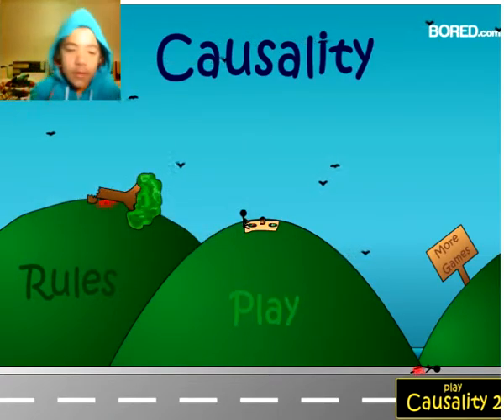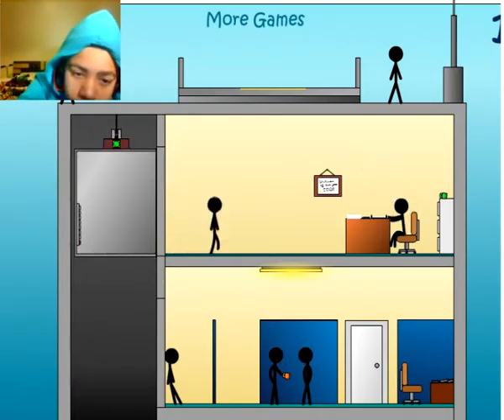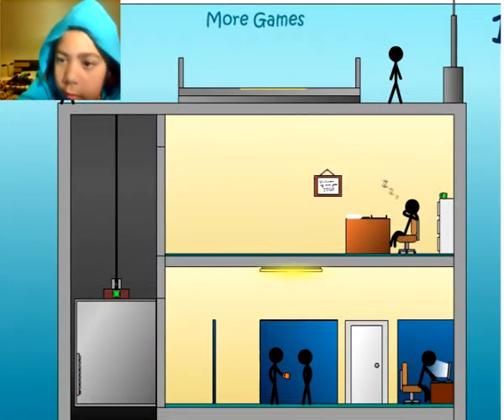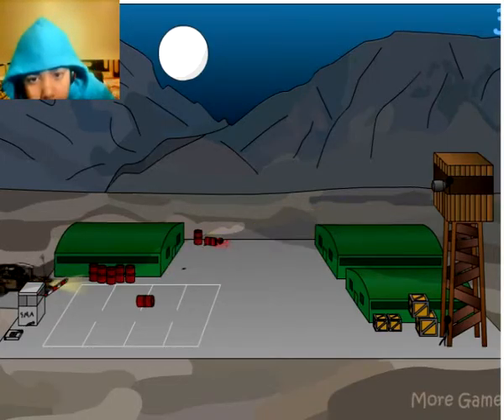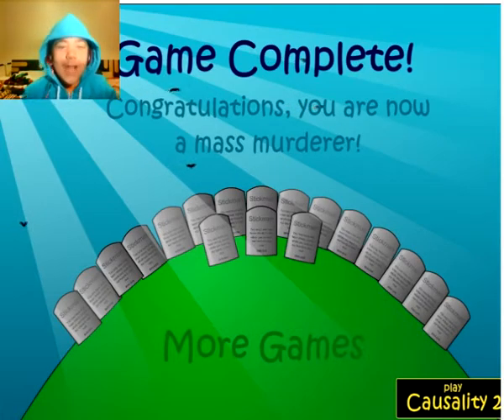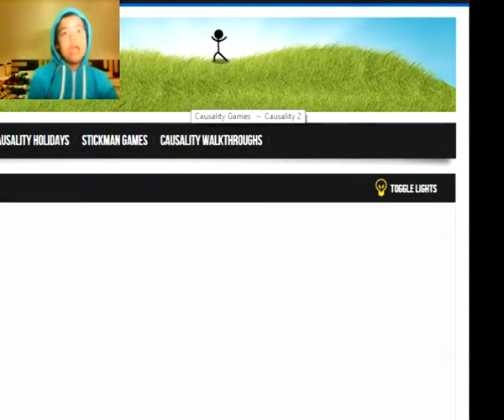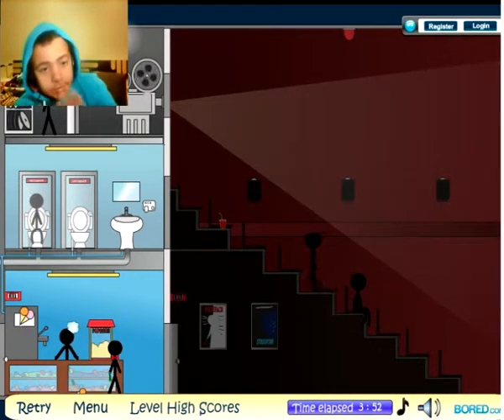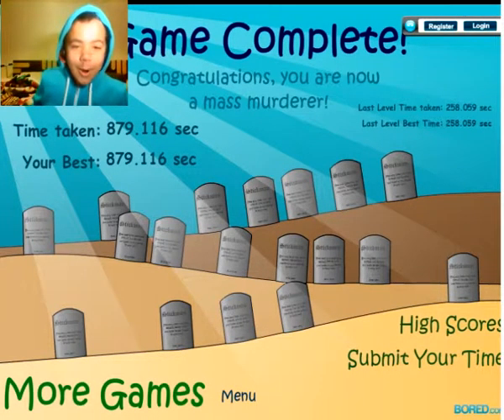causality1&2\the butterfly effect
killing people using the butterfly effect